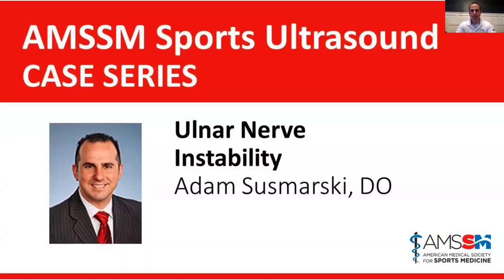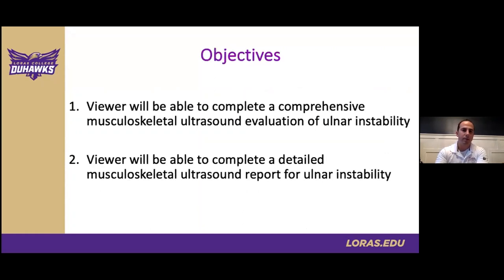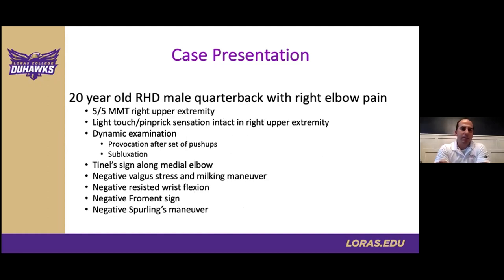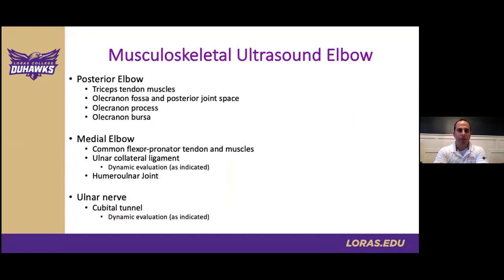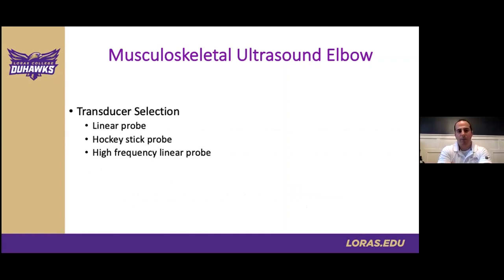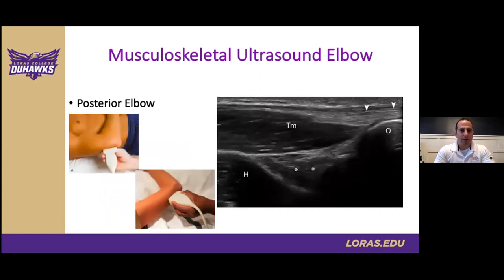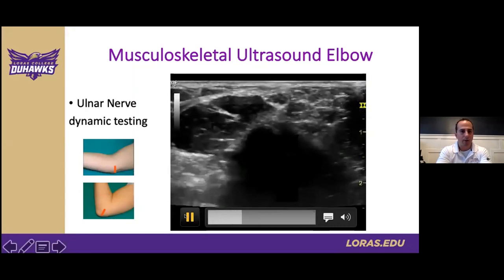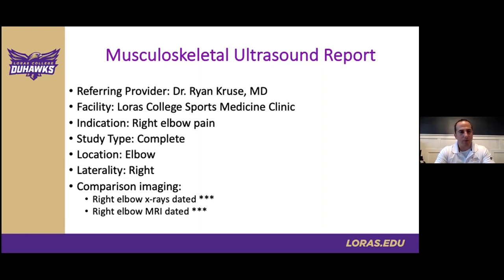Ulnar Nerve Instability with Dr. Adam Susmarski | AMSSM Sports Ultrasound Case Presentation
Dr. Adam Susmarski gives an AMSSM Sports Ultrasound Case Presentation on the topic of Ulnar Nerve Instability.